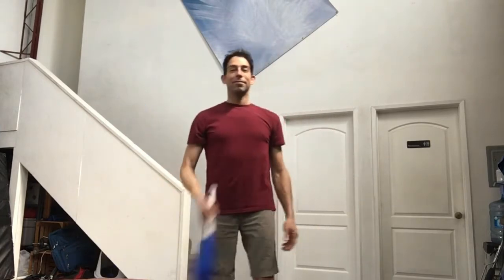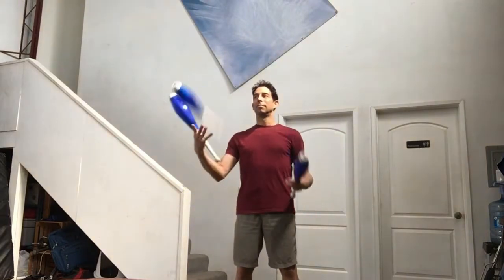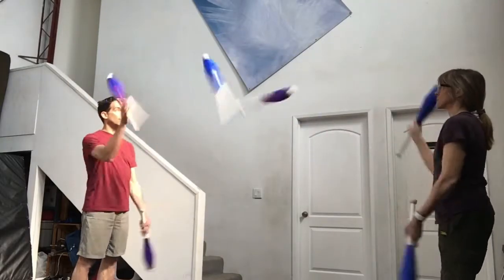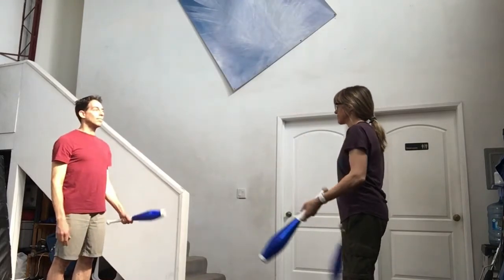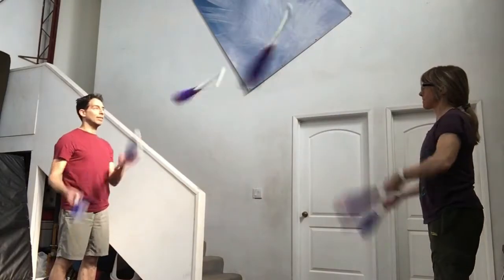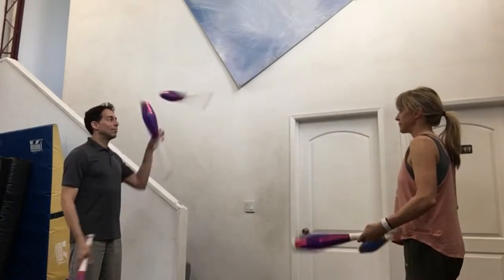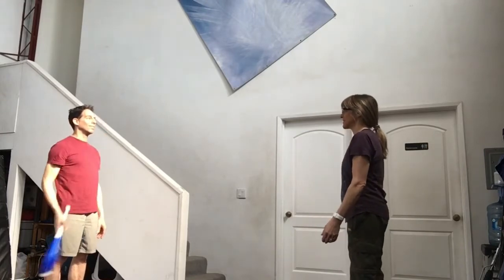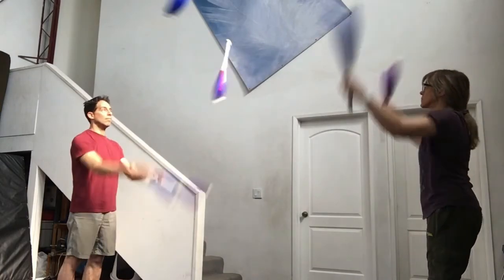Intro to Club Juggling and Club Passing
This is a tutorial for people who can juggle three balls and want to learn clubs. This video gives tips on learning to juggle three clubs, as well as easy steps to follow to learn some basic passing patterns. If you don't have a world class juggling teacher, fear not! Practice these exercises and you too can learn to be a club juggler and even a club passer!

Jeri and Jack Kalvan are professional jugglers, based in Los Angeles. In addition to performing, they have taught thousands of people to juggle.